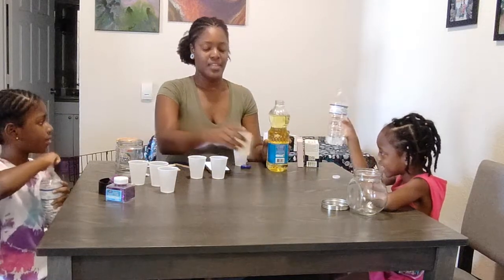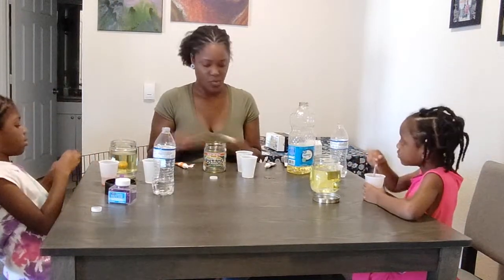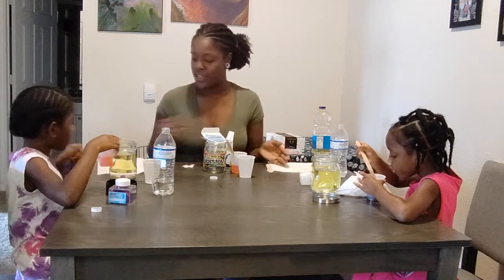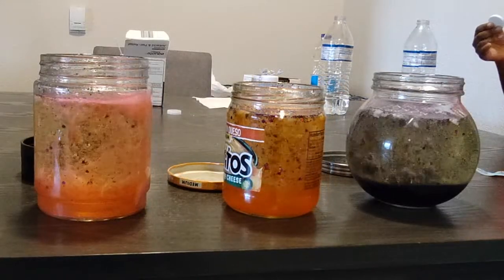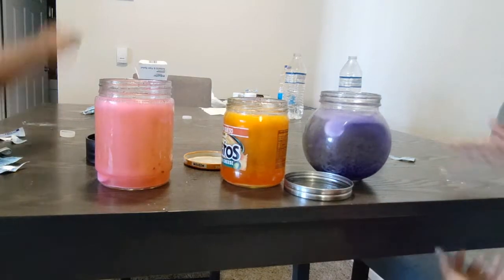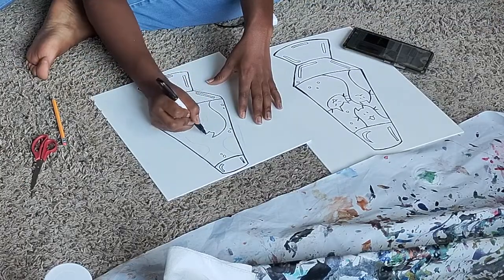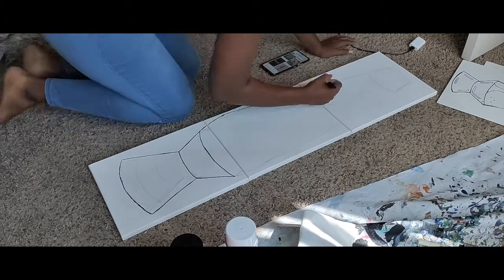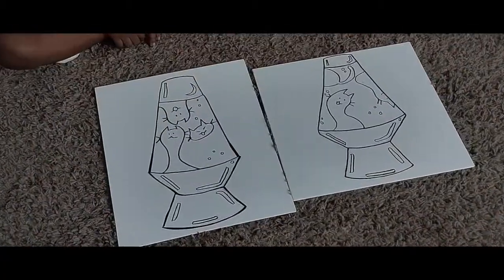DIY Lava Lamp Fail/ Lava Lamp Painting/ (Beginner Friendly Art) PART 1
Hey! Beautiful Souls
Today in this video I bring you along as I create lava lamps with my two favorite people. And show you PART 1 of our lava lamp paintings :)

Time
Water
A Clean Jar or Bottle
Napkins
Vegetable oil-

Equate Original Flavor Effervescent Antacid & Pain Relief Tablets, 36 Count-

Food coloring-

Popsicle sticks-

Glitter (optional)

*Supplies For The Drawing part of the video*

The first one is on a 11”x14” canvas-

The second is on a 12”x12” canvas-

Giant lava lamp is drawn on 3 11”x14”-

*Filming Equipment*

Tripod Stand-